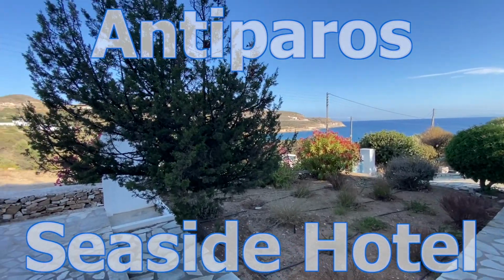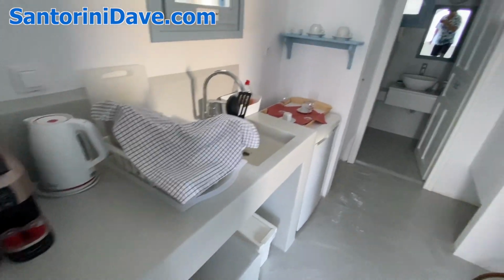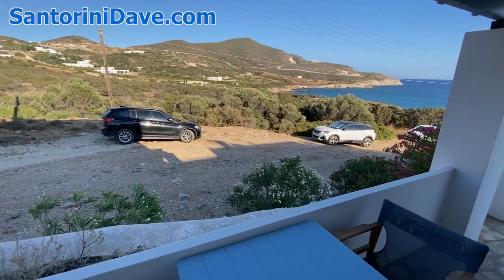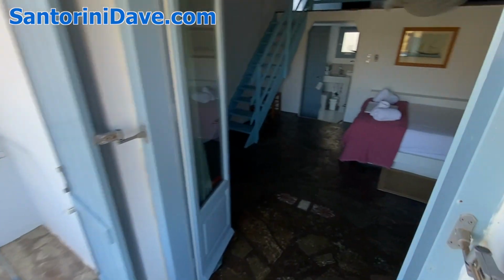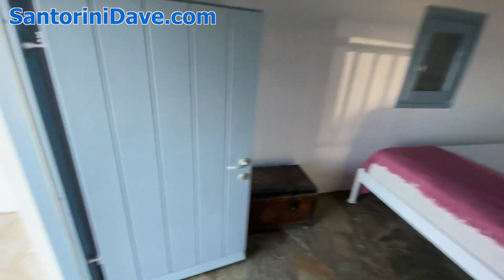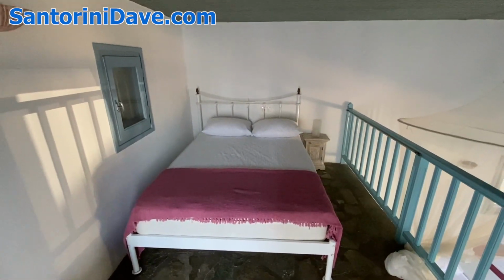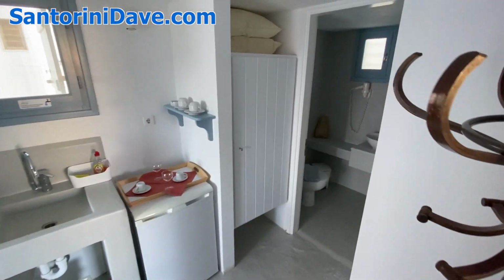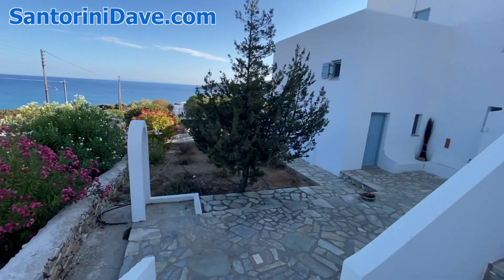Antiparos, Greece - Oliaros Seaside Lodge & Hotel - Villa Rental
In Antiparos, Greece, the gorgeous Oliaros Seaside Lodge at Saint George Beach is a quiet and beautiful hotel perfect for families, or romance looking to rent a villa A variety of rooms and suites with kitchenettes, located just steps from the sea with crystal clear waters. Multiple quaint taverns with excellent food are a 5-10 minute walk away, where one can also take a boat tour to nearby deserted Despotiko Island with its ancient ruins and amazing beaches. Antiparos is a great island to visit in itself, or on a day trip from nearby Paros, by taking the ferry across from Parikia or Pounta.

SantoriniDave.com is the internet’s most trusted independent hotel and travel website. We are a small team of hotel and travel experts; our site began as a travel guide to Santorini but quickly expanded to Athens, Mykonos, and most of the Greek islands. Recently we’ve broadened our scope to cover the best luxury, boutique, and family hotels and the best areas to stay and things to do in many of the world’s top destinations.

For more in depth vacation travel guides, hotel reviews, maps and itineraries For every stayed hotel booking made through our site, Santorini Dave donates $5 to the wonderful charity GiveDirectly, which gives cash transfers directly to people living in extreme poverty.